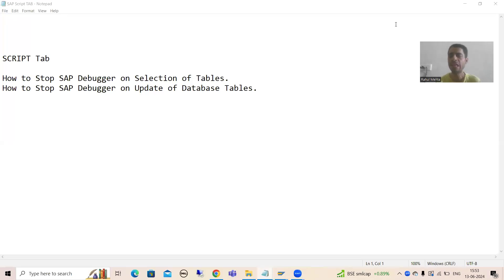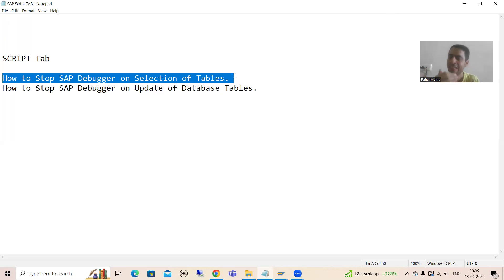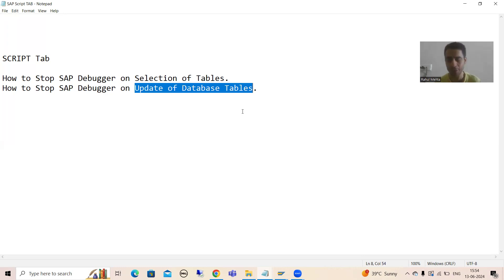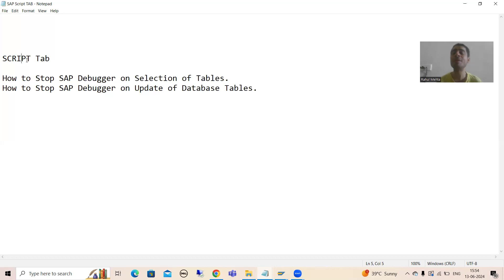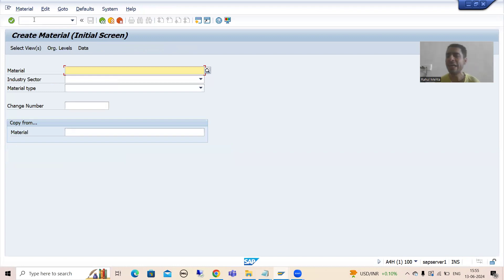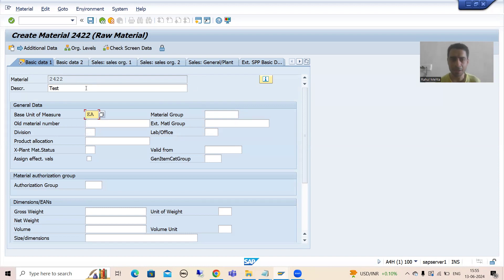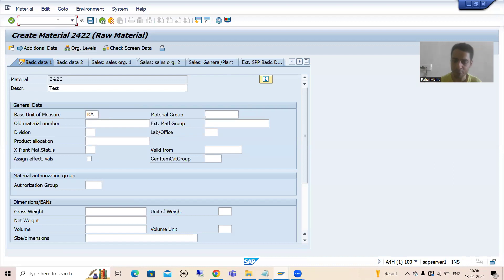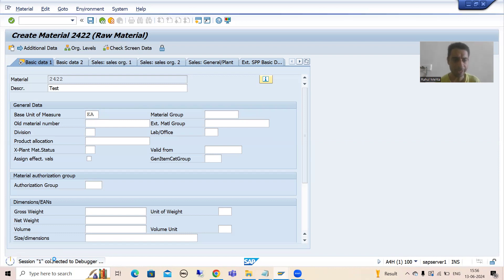23 - Debugging - Script - Stop SAP Debugger on Updating of Database Tables Part1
-Stop SAP Debugger on Updating of Database Tables by Using the Breakpoint at Statement.